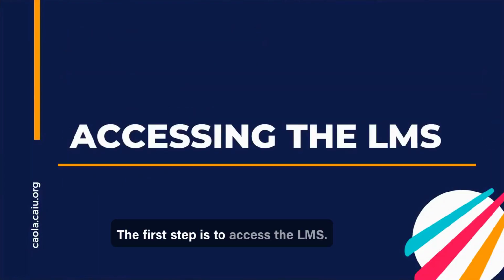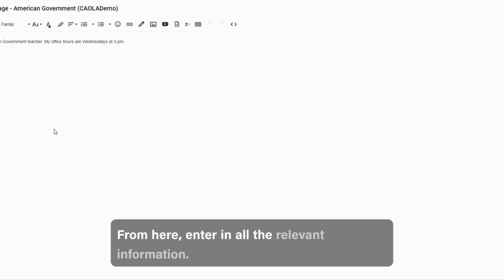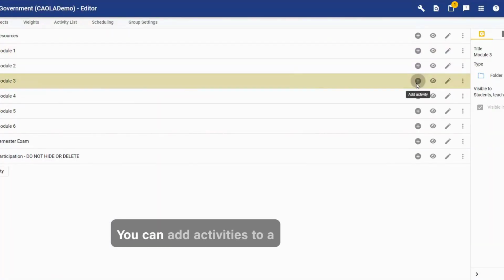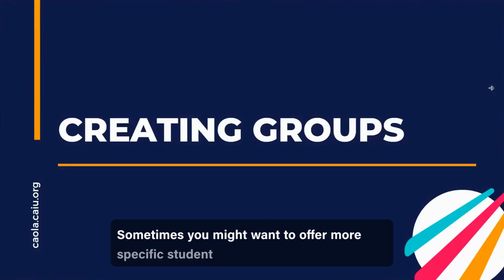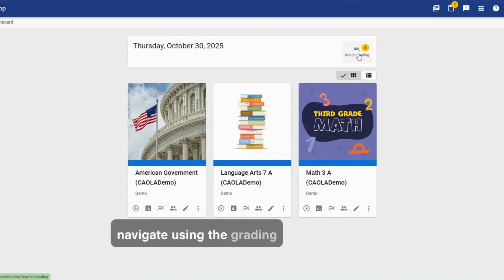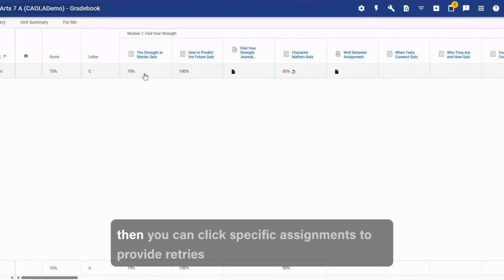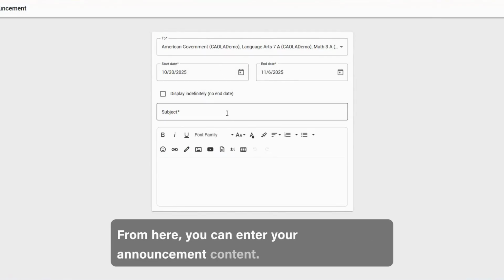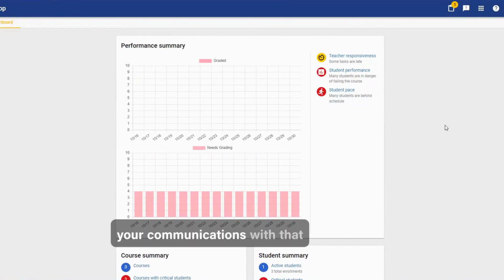Getting Started with Buzz: Local Teachers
This is a high-level overview of using the Buzz LMS as a CAOLA local teacher. For specific functions, please view the rest of our training series or contact your CAOLA Administrator.